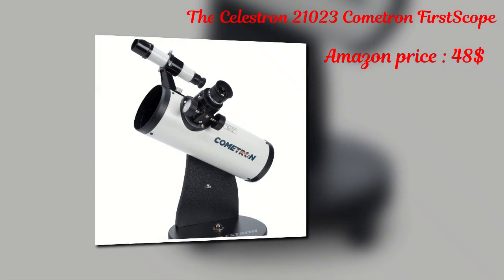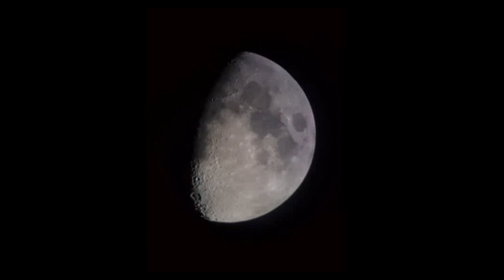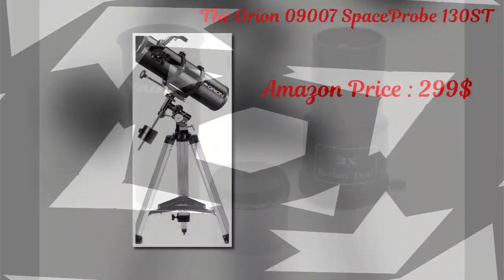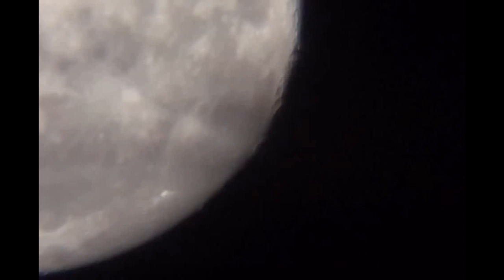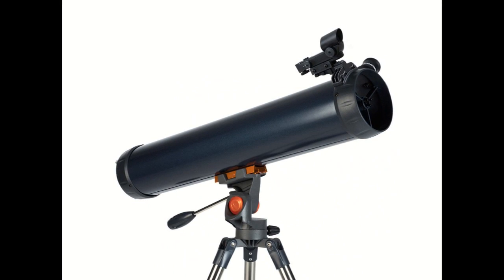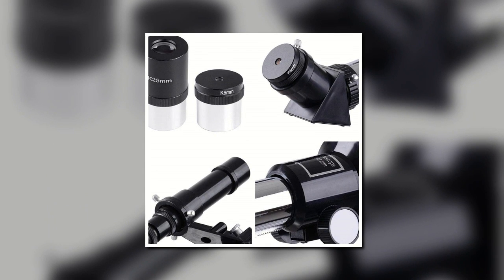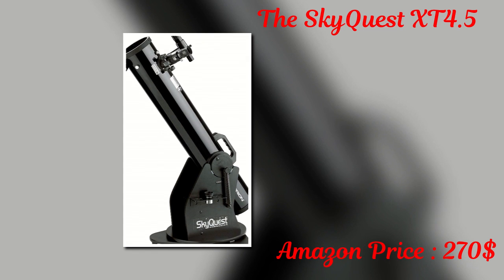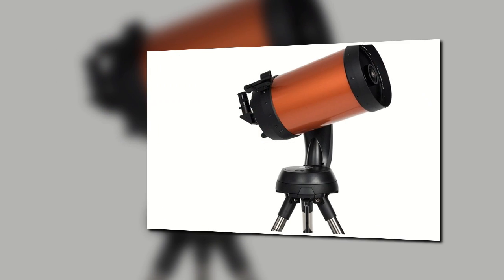The best affordable telescopes to buy for home use: Their prices on Amazon and Space sample footage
I included a video of real footage taken by each telescope so for you to check the potential .
1- The Celestron 21023 Cometron FirstScope $47
2- CELESTRON EXPLORASCOPE 114AZ REFRACTOR TELESCOPE $132
3- The Celestron 127EQ PowerSeeker $132
4- The Orion 09007 SpaceProbe 130ST 299$
5- CELESTRON 21024 FIRSTSCOPE TELESCOPE $49
6- CELESTRON 31036 ASTROMASTER LT 76AZ $130
7- The Meade Instruments Infinity 102mm AZ $198
8- The AW 70mm $42
9- The Strike 90 PLUS $199
10- The SkyQuest XT4.5 $270
11- Celestron NexStar 8 SE $999